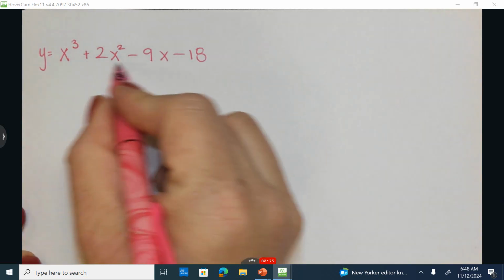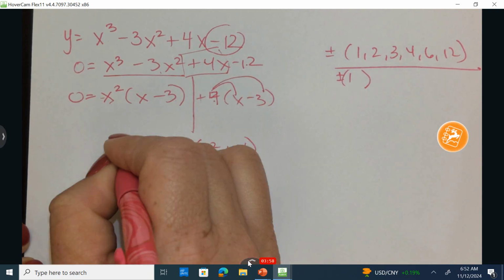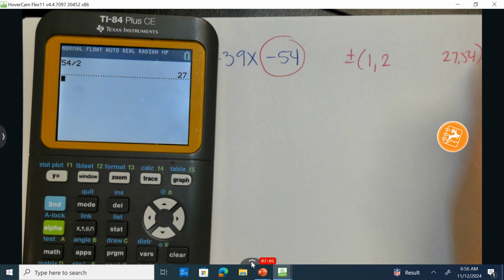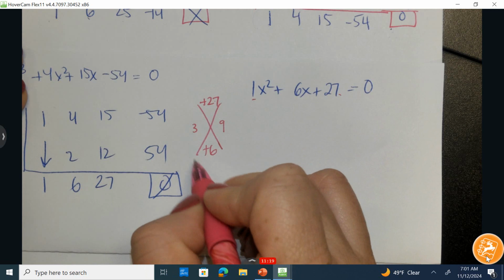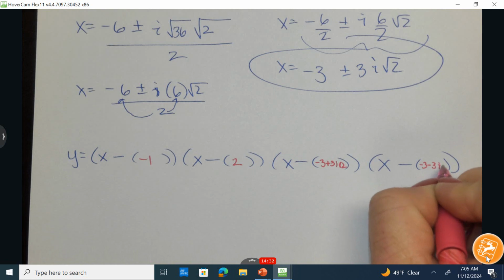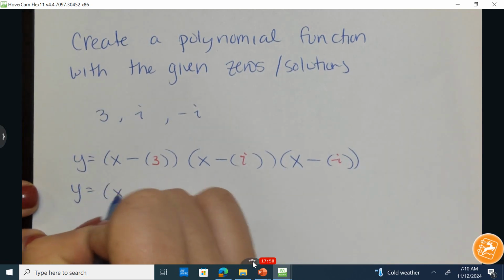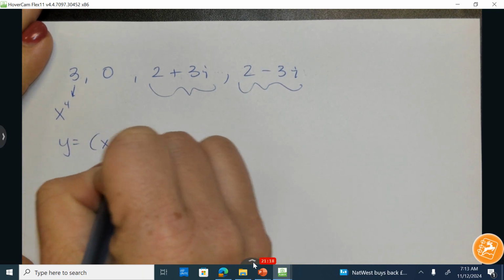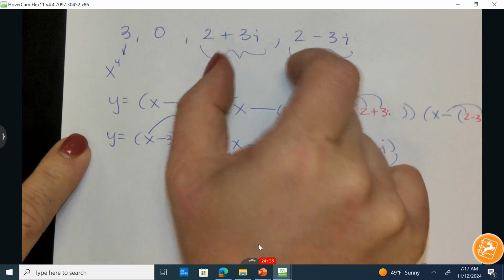Unit Six - Fundamental Theorem of Algebra Part II